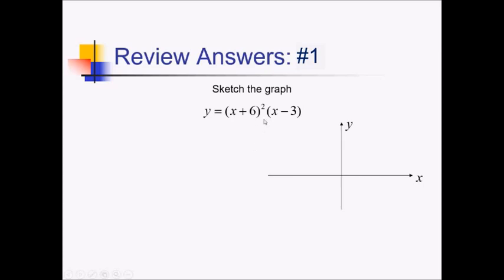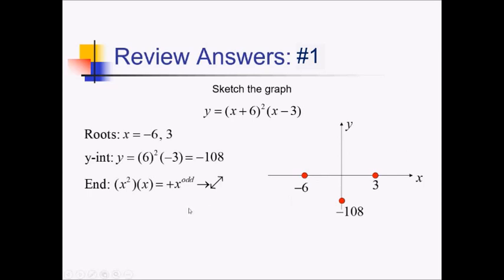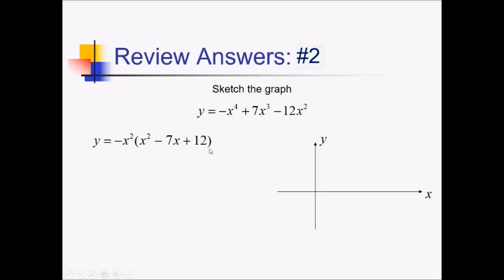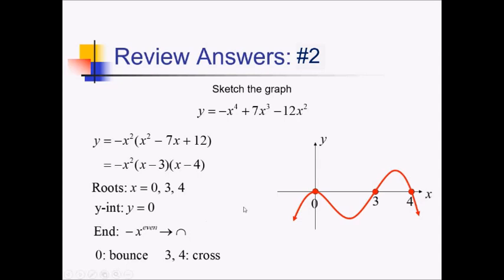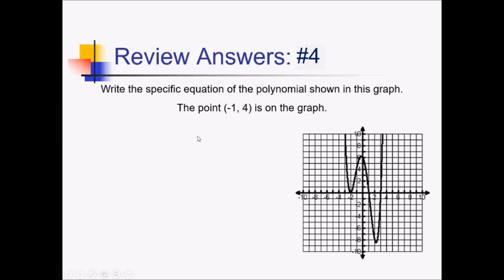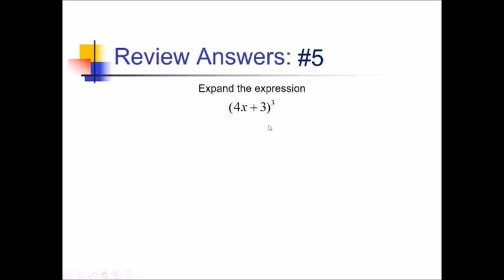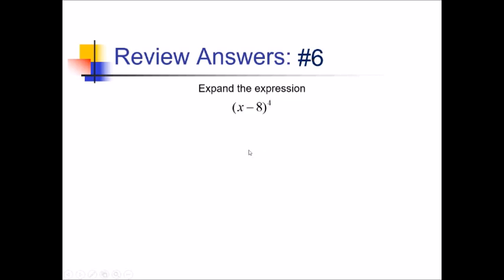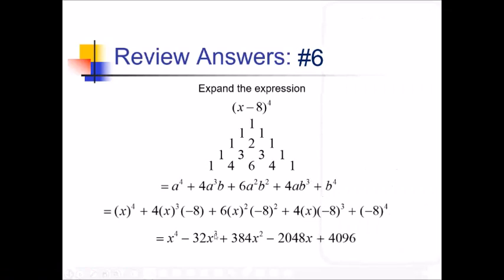Review of Graphing and Expanding Polynomials: Problem Set #1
Worked problems showing how to graph and write equations of polynomials, and how to expand binomials using Pascal's Triangle.

Go here for a PDF and handout to go along with this video